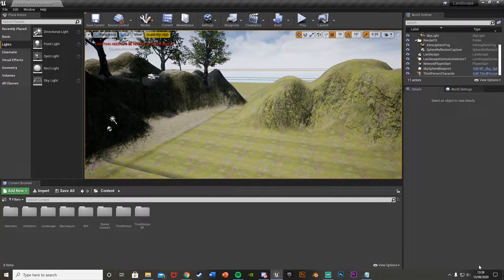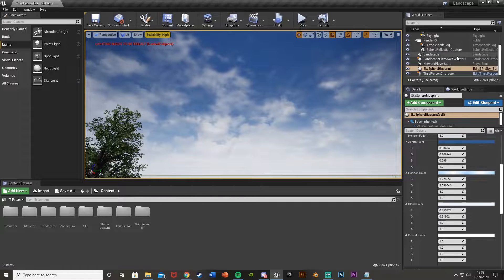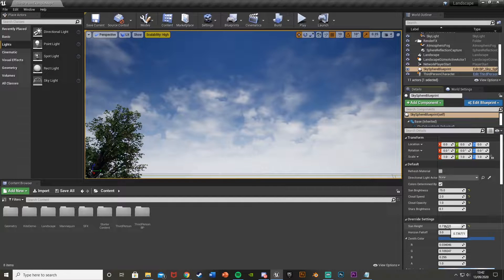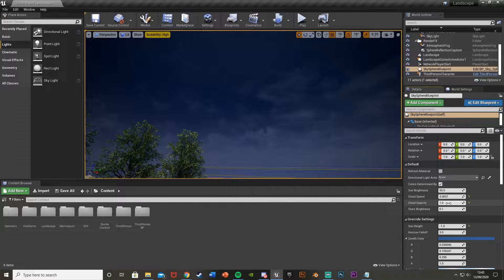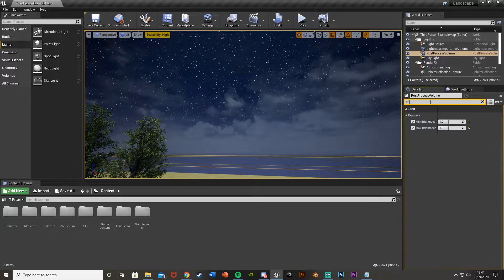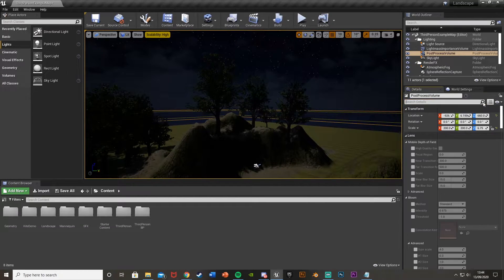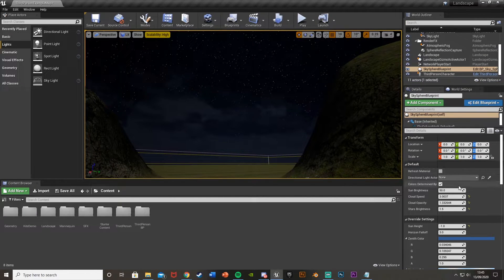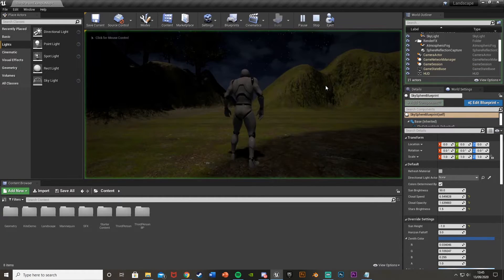How To Create A Basic Night Scene - Unreal Engine 4 Tutorial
Hey guys, in today's video, I'm going to be showing you how to create a night scene for your game in Ue4. Turn the default day time sky, into a beautiful night time sky.